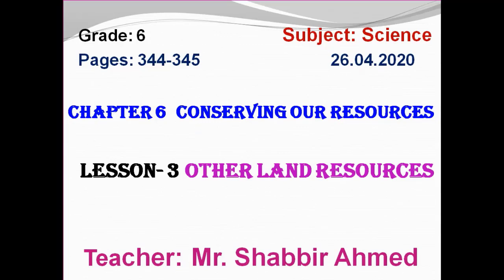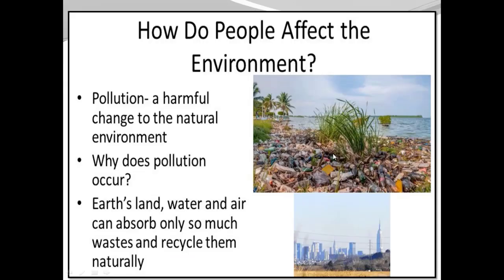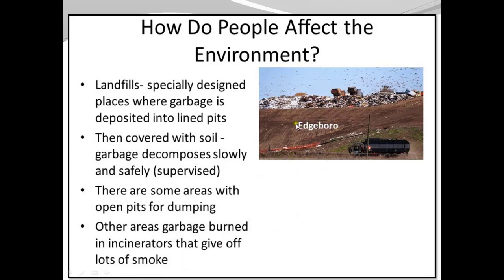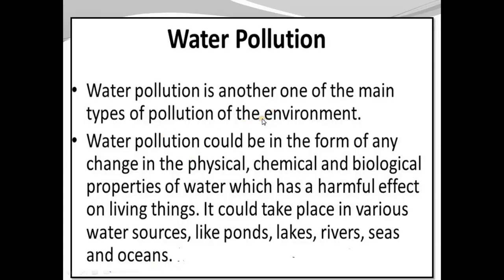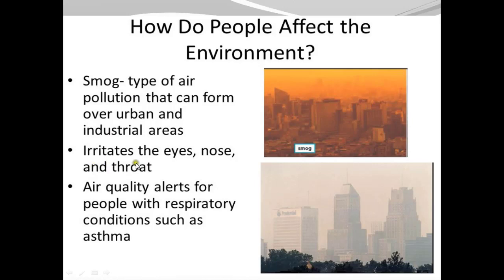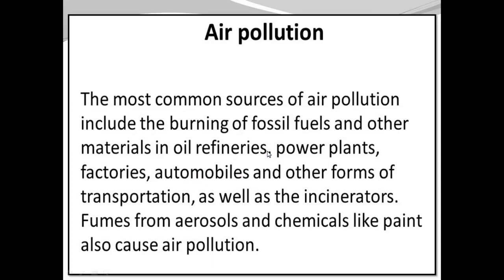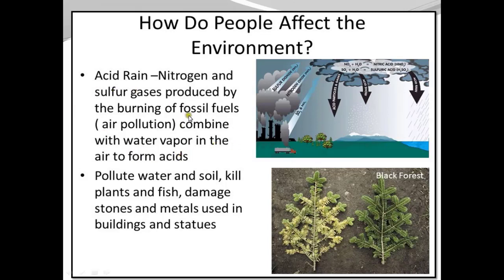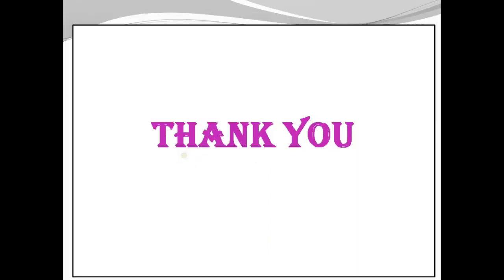Grade 6 Science Other Land Resources